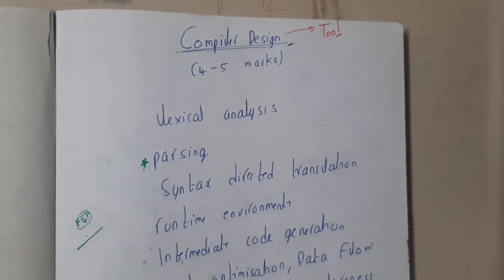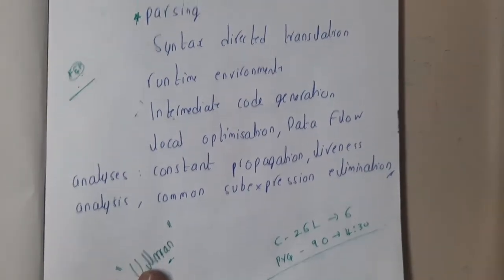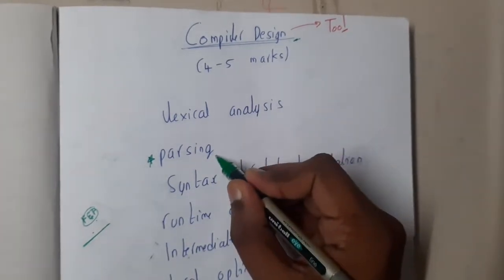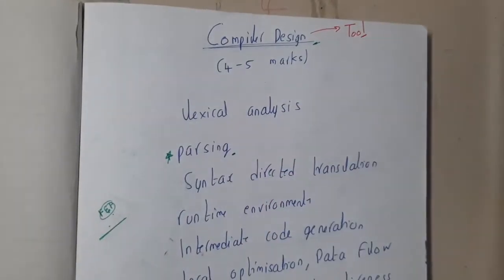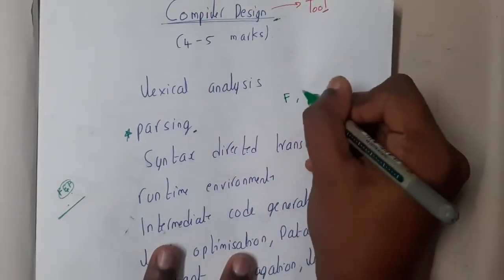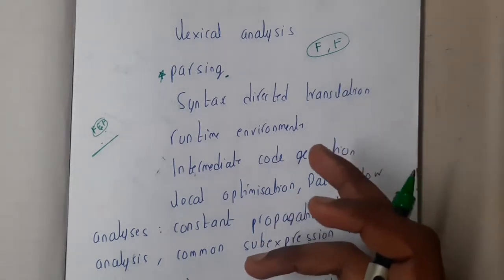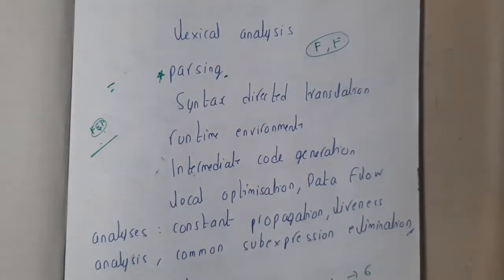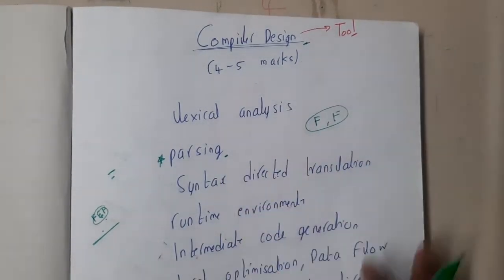Lec 0 Review of Compiler Design